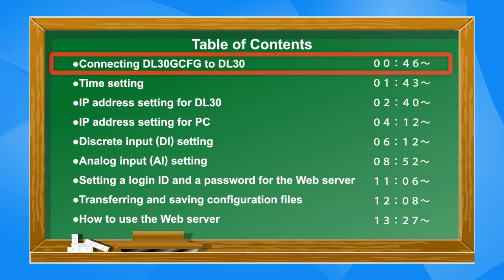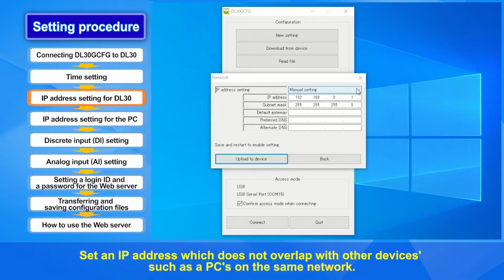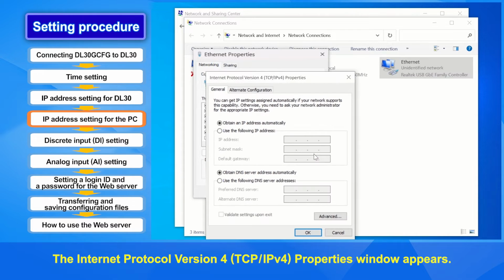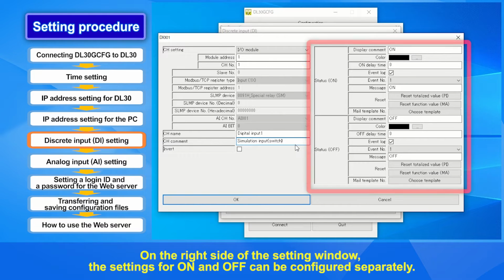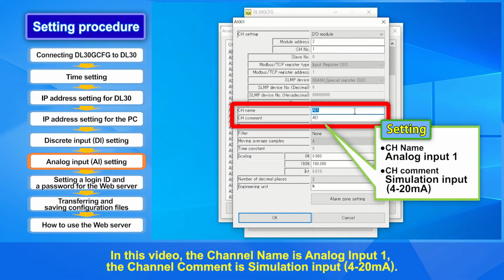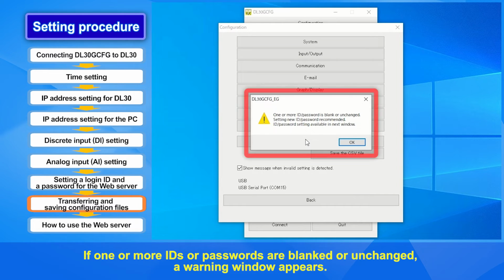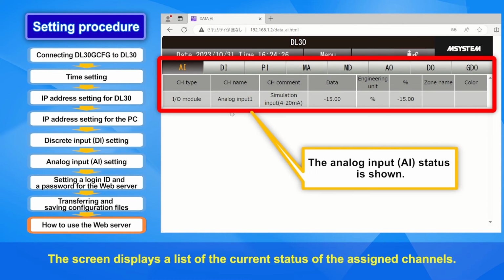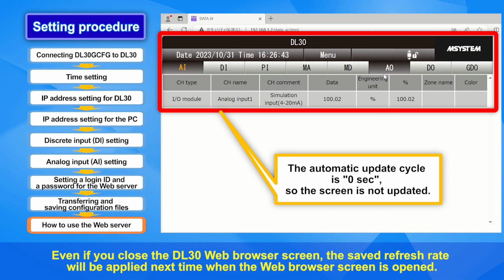Web-enabled Remote Terminal Unit DL30 Basic Settings (Part 2)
This video explains how to set up Web Data Logger using a configurator software, how to use the Web server and so on.

〇Web-enabled Remote Terminal Unit DL30 Preparation for Startup

〇Web-enabled Remote Terminal Unit DL30 Basic Settings (Part 1)

〇Web-enabled Remote Terminal Unit DL30 Basic Settings (Part 2)

Related Links

〇Web-enabled Remote Terminal Unit DL30 Data Sheet and Users Manual

〇DL30-G PC Configurator Software (Model: DL30GCFG) Download

〇USB Driver Download

〇Web-enabled Remote Terminal Unit DL30 Product Guide